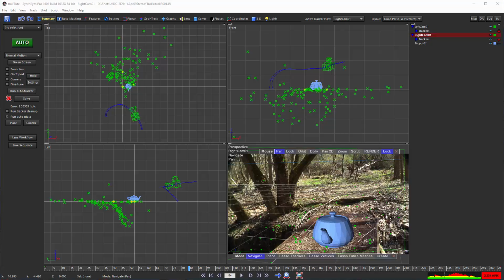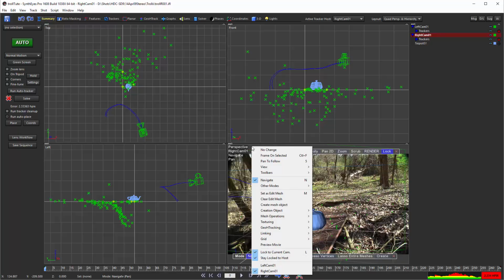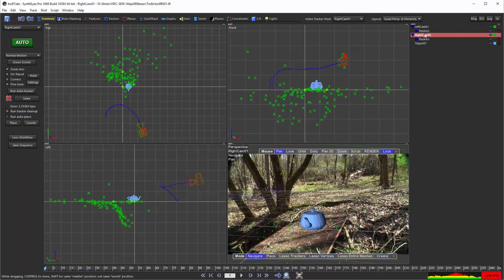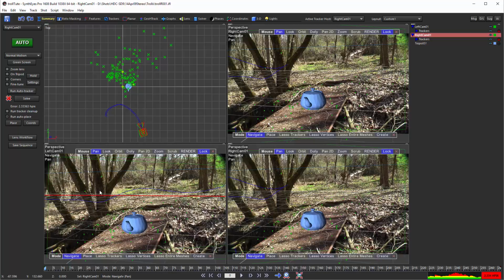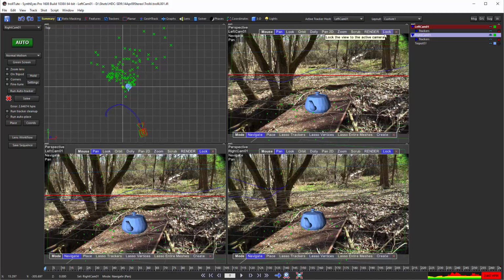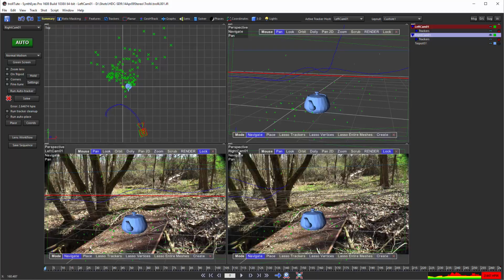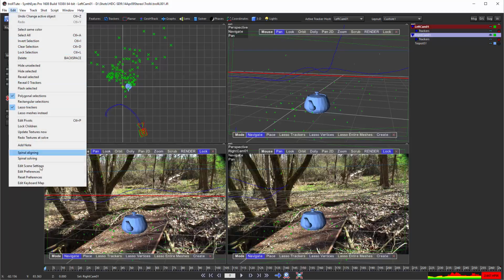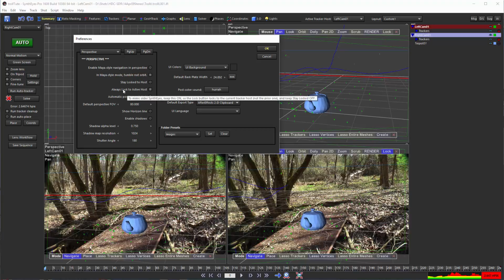Perspective View Locking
Shows the updated perspective view locking controls and preferences, which allow direct control over which camera a given perspective view is locked to. SynthEyes 1608+